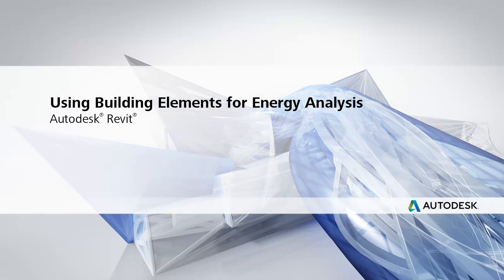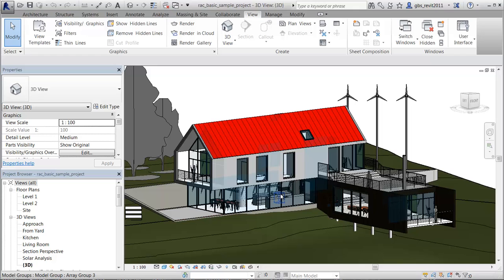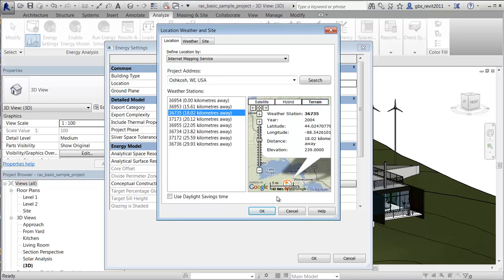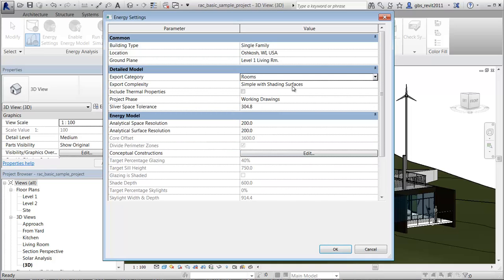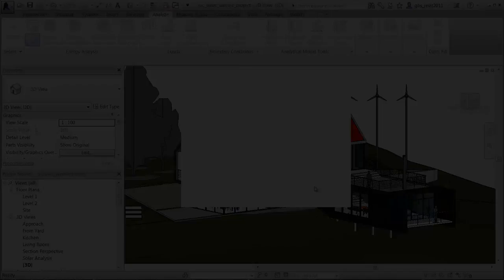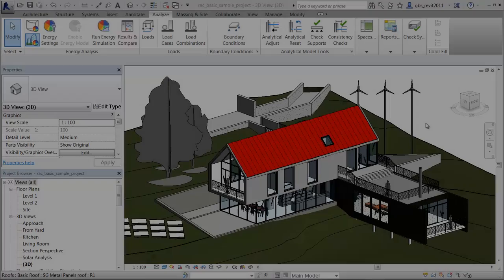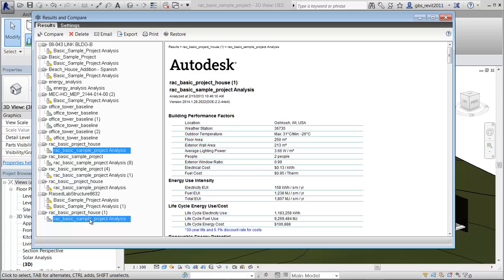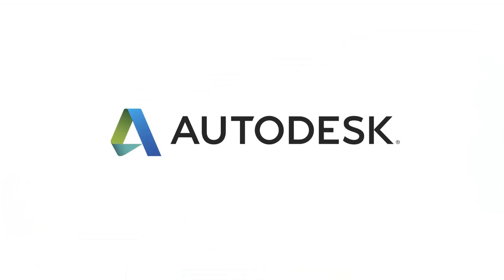Autodesk 360 Energy Analysis for Revit 2014: Building Element Mode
| With Energy Analysis for Autodesk Revit, you can perform whole building energy simulation analysis using building element models in Revit.